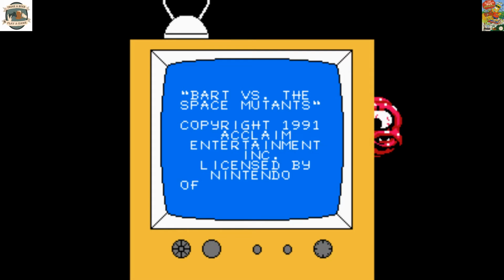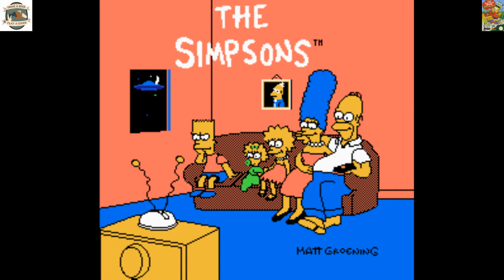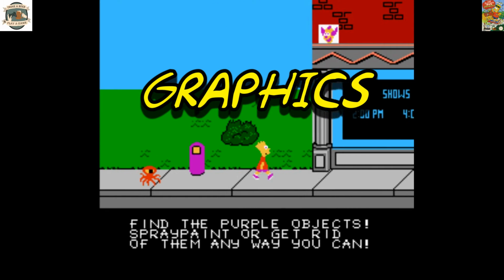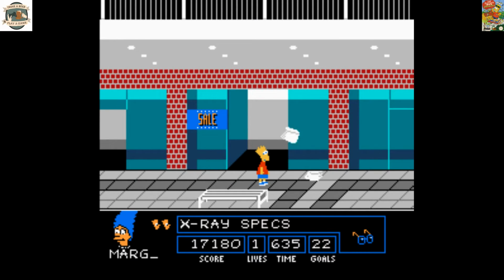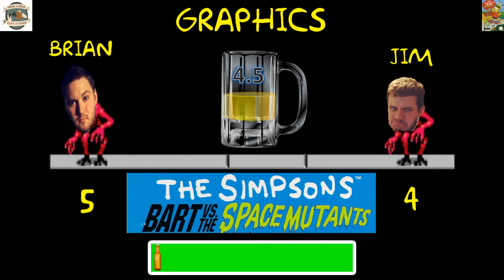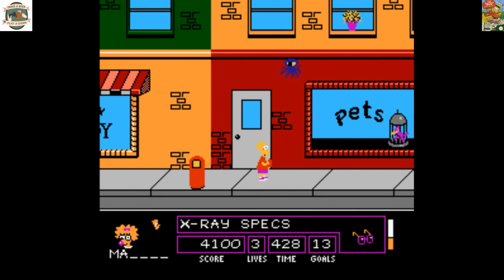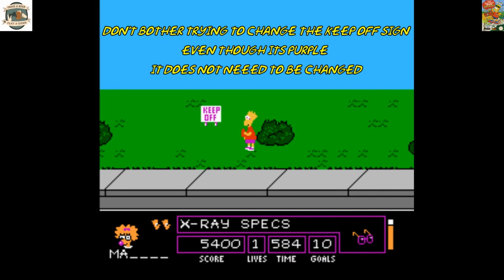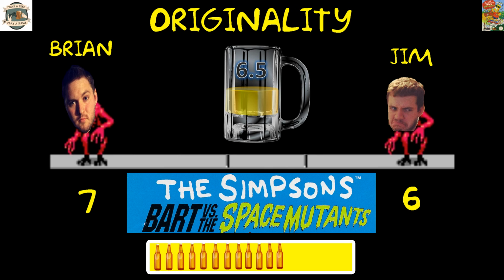DBPG: Bart vs the Space Mutants Review (NES)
Released in 1991, this game was developed by Imagineering and published by Acclaim.  Imagineering was a New Jersey based developer who is mostly known for great titles like the original A Boy and His Blob, and bad (weird) games like Home Improvement.  They closed their doors in 1995.  Acclaim was one of the biggest video game publishers in the 90’s, known most famously for the Mortal Kombat series.  Not all juggernauts last forever, as they closed their doors in 2004.

Bart vs the Space Mutants is the first Simpsons game released for home consoles.  It was released on both the NES and the Genesis, among other consoles, but these were the versions we played.  We are going to focus mainly on the NES version, as the Genesis version is mainly the NES game with updated graphics.

**Designated Drivers **
 - CyberSix